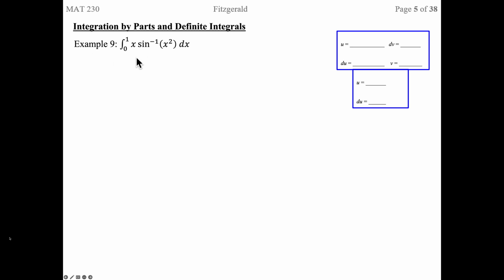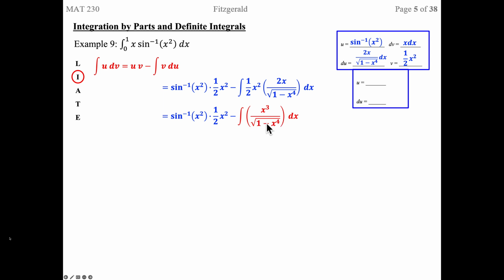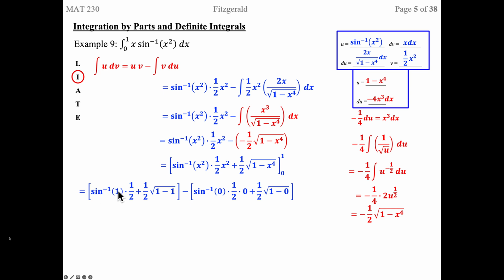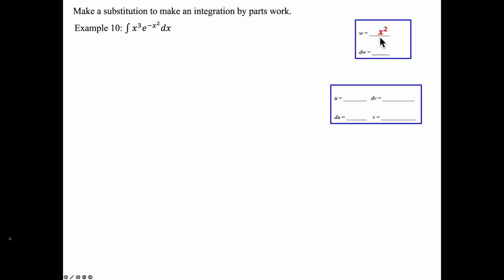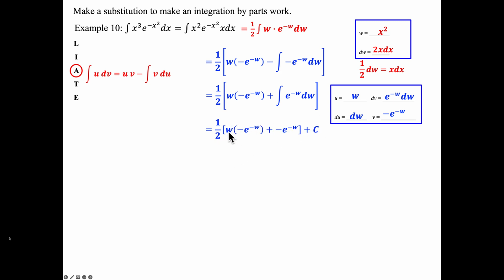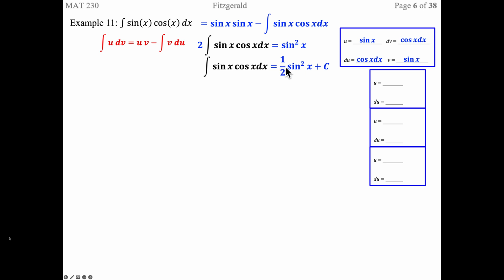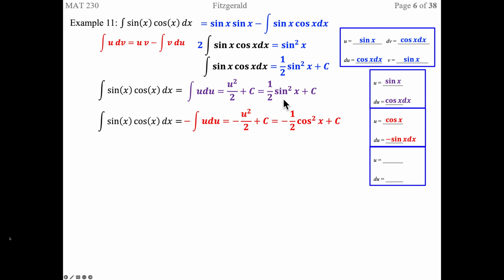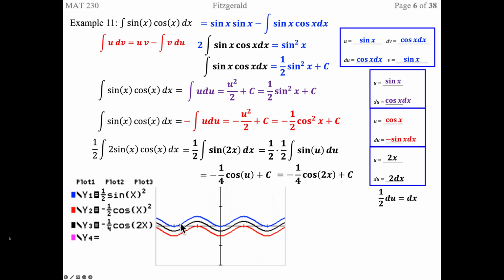MAT 230 8 1 3